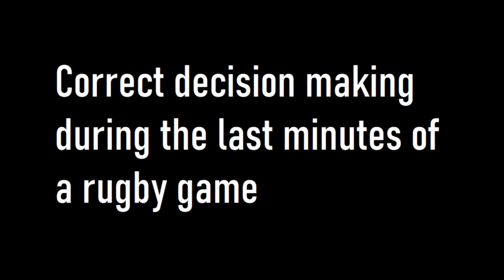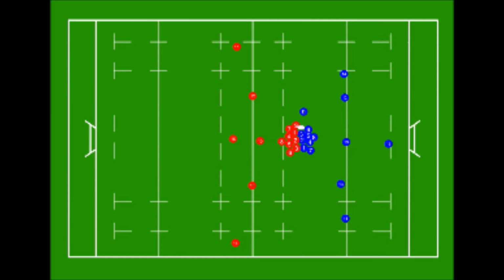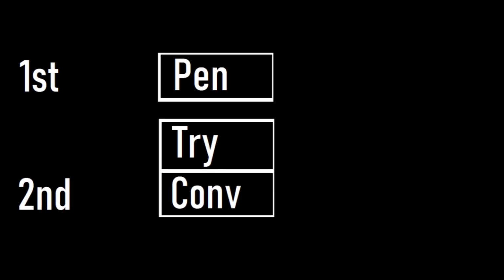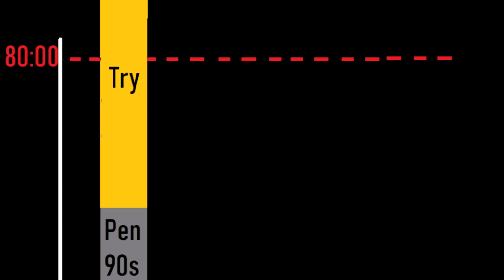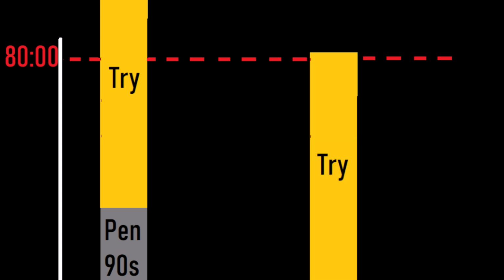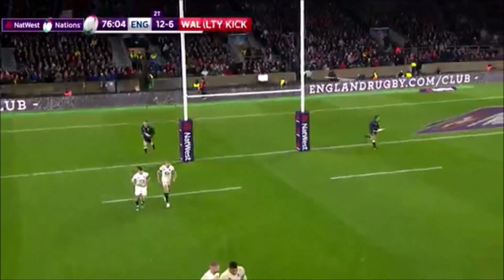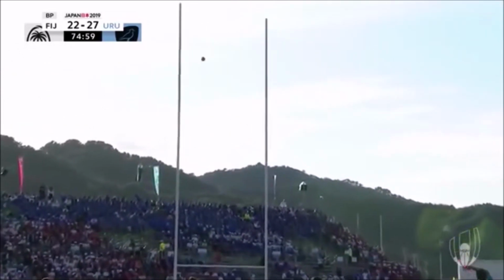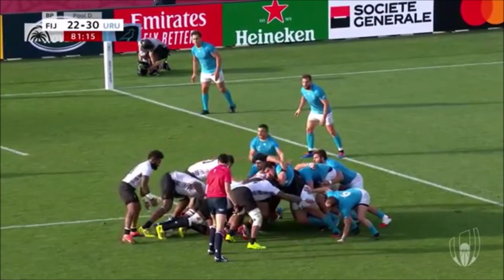Correct decision making during the last minutes of a rugby game